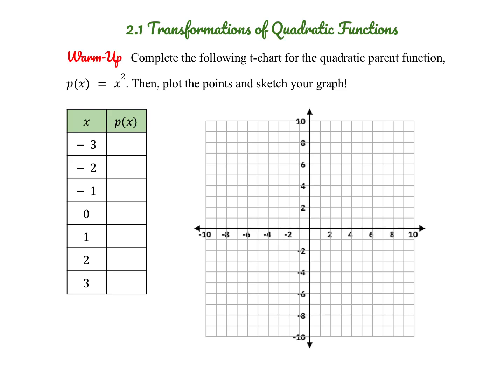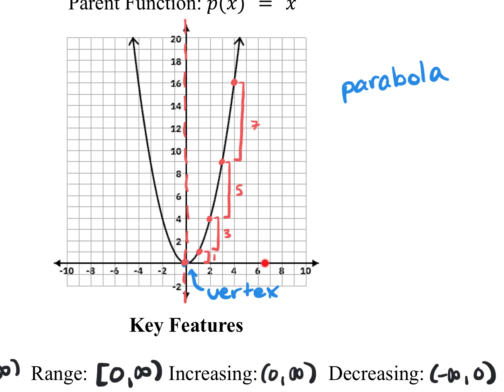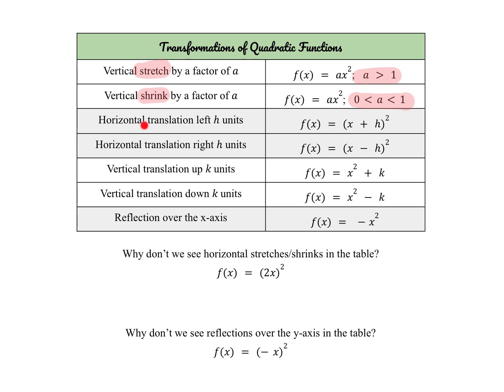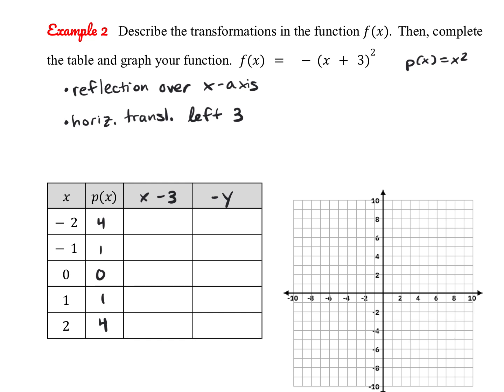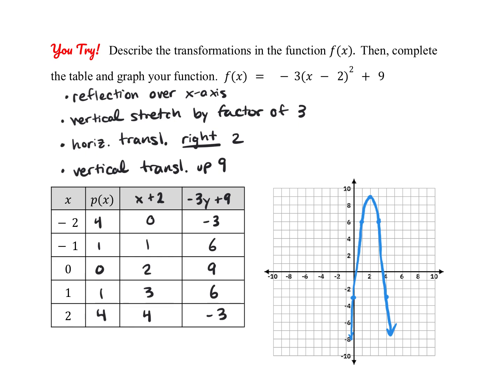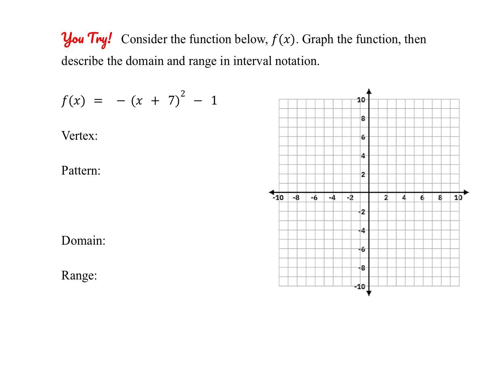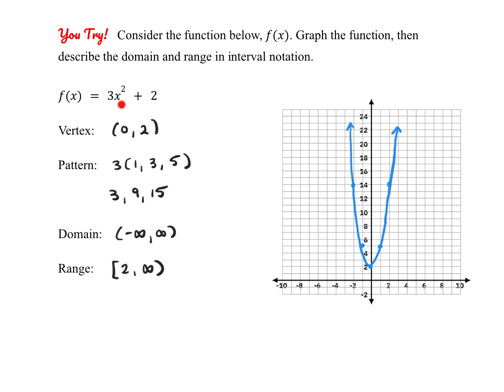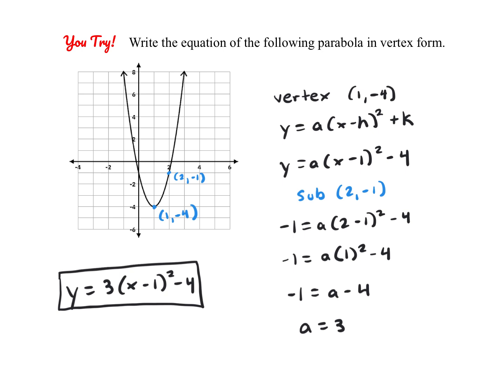2.1 Transformations of Quadratic Functions & Vertex Form